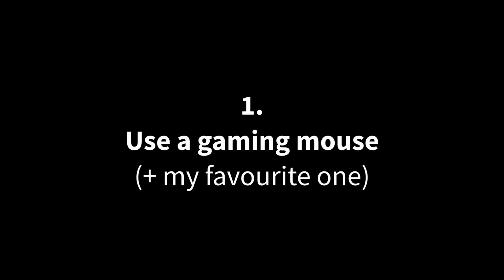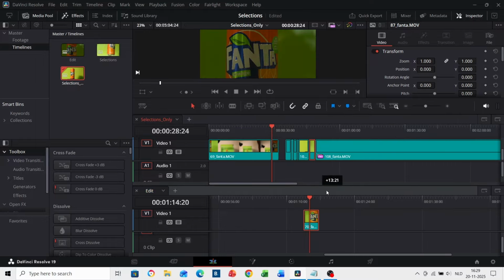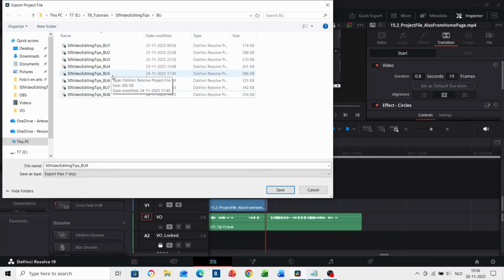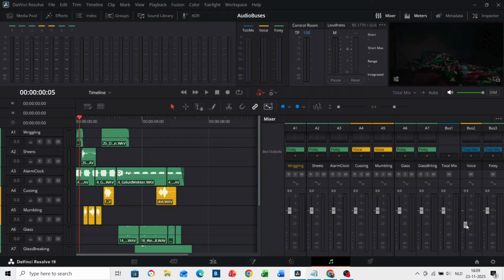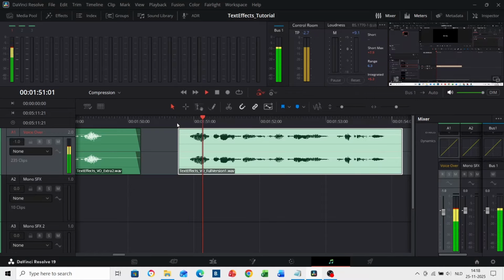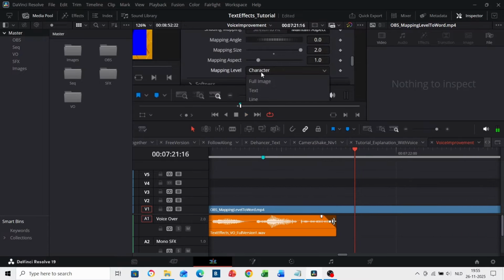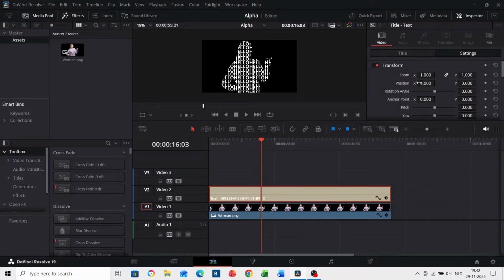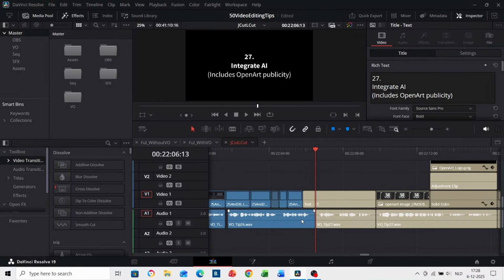50 Tips That Instantly Improve Your Video Editing (DaVinci Resolve)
INFORMATION
This video includes 50 video editing tips. Some are specific for DaVinci Resolve (indicated with DR), but most of them are general.

General tips are shown how to apply them in DaVinci Resolve, but are useful for other video editing software as well.

All tips can be done in the free version of DaVinci Resolve, which you can download

TIMESTAMPS

00:00 Intro
00:04 1. Use a gaming mouse (plus my favourite one)
00:45 2. Use text templates
00:59 3. Clip & track colors
01:36 4. Video & audio synchronisation
02:15 5. Use B-Roll footage on B-Tracks
03:07 6. Avoid LAG with proxy media (on old computers or for heavy files)
05:02 7. Make selections first (filter out bad parts)
05:34 8. Pancake timelines.
06:26 9. Use Plugins! (You get 10% off for Dehancer with "TIM20")
08:00 10. Use power grades (DaVinci Resolve)
08:49 11. Share power grades with others
09:06 12. Generate LUTs
10:09 13. Trim Edit Mode
10:26 14. Trim start & trim end shortcut
11:08 15. Export as Project File (DaVinci Resolve)
11:51 16. Music first
12:08 17. Finding good music (Incl. Uppbeat publicity)
13:10 18. Smart Render Cache
14:24 19. User render cache
15:19 20. Delete & manage render cache (frees up a lot of space!)
15:53 21. Create Playback Loops
16:08 22. Add markers
16:28 23. Add Foley to sound
17:18 24. Audio buses
18:56 25. Use loops (endless animated text)
20:25 26. Save & load fusion nodes
21:53 27. Integrate AI (OpenArt)
23:35 28. Dynamic project switching
24:06 29. Audio compression (instead of manual bypassing)
26:14 30. Clip selections
26:38 31. Slow Motion
27:31 32. Remove wind from audio recordings
28:59 33. Optimize voices with EQ.
30:21 34. Add fades to interrupted sentences or words
31:22 35. Close other timelines
31:32 36. Open file location (after export)
31:45 37. Make a song longer than it actually is
33:12 38. Use serial nodes (DR)
34:45 39. Correct white balance using scopes
36:14 40. Use Alpha Channels
37:20 41. Keyboard customization presets
37:46 42. Lock video tracks
38:07 43. Audio panning (sound)
38:54 44. Check if audio is in both ears! + Fix audio only in one ear
39:15 45. Use an external drive or SSD (if your computer runs out of space)
40:33 46. Export frame for a thumbnail
40:59 47. Export presets
41:18 48. H.264 vs H.265
42:12 49. Adjustment clips (for color grading & position)
43:07 50. J-Cut & L-Cut in audio

Tip 1. Use a gaming mouse
Logitech G300s
Link to an alternative one

Tip 17. Finding good music

Tip 23. Add Foley to sound
Rode NTG4+
ZOOM H5
XLR cable (3 meters)

Tip 27. Integrate AI (OpenArt)

Tip 43. Audio panning (sound)
Stereo speakers

Tip 45. Use an external drive or SSD (if your computer runs out of space).
Toshiba USD (2 TB)
Samsung SSD (2 TB)

Recommendations for shooting video:
Camera body:
Sony Alpha 7siii

Compatible lens (wide, for landscapes): Sony FE 16-35mm f/2.8 GM | Full-Frame, Wide Angle, Zoom Lens

Compatible lens (prime, for portraits)
Sony SEL50F18F 50mm F1.8 Prime E-Mount Full Frame Lens, Black

Compatible lens (tele, for wildlife & nature):
Tamron Zoom - 70-300mm F/4.5-6.3 Di III RXD - Sony FE mount

Gimbal: DJI RS 3 Mini Lightweight 3-Axis Gimbal Stabilizer

Big tripod

Compact tripod

This voice over is made with my own voice, and is recorded with a Blue Yeti & a pop filter.
Blue Yeti
Pop Filter